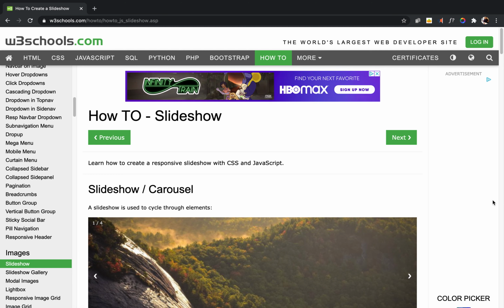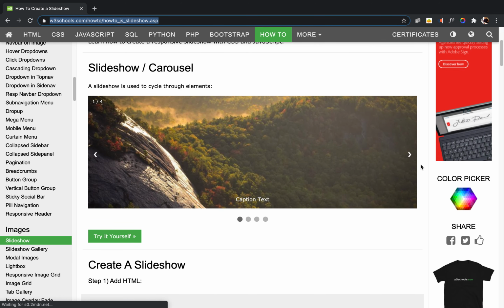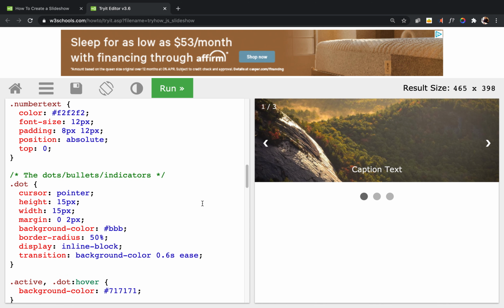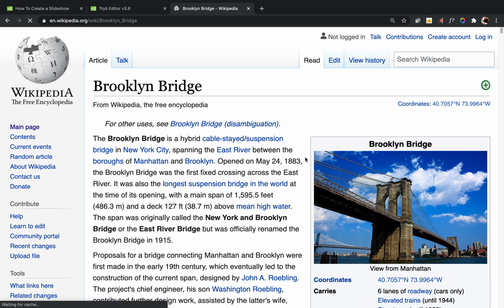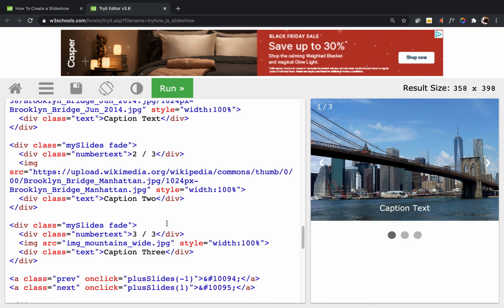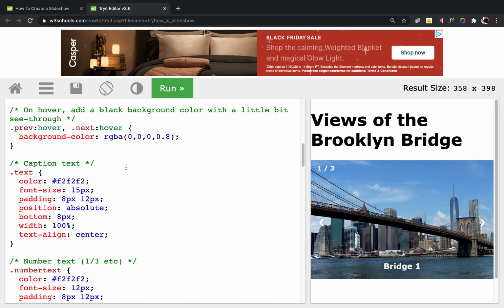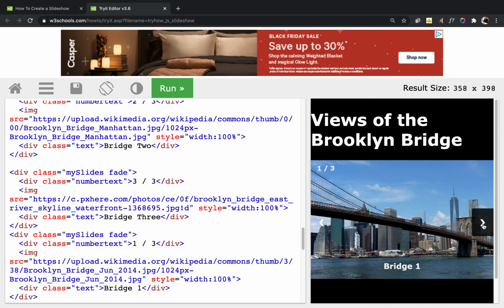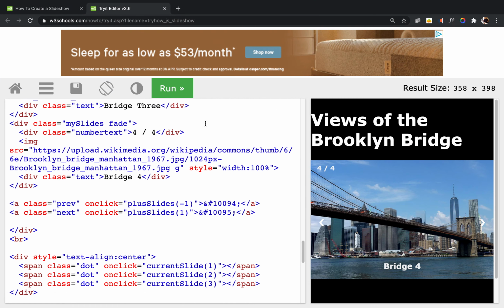Using a JavaScript slideshow template from w3Schools